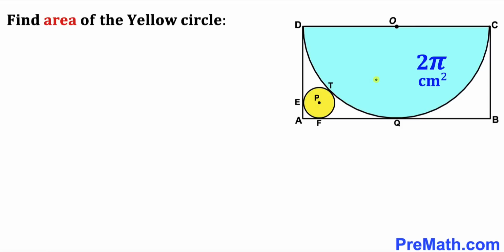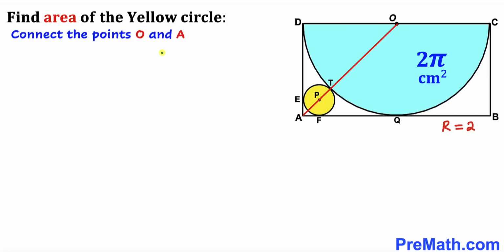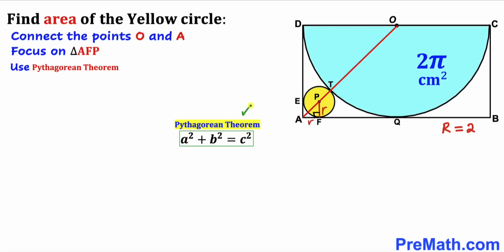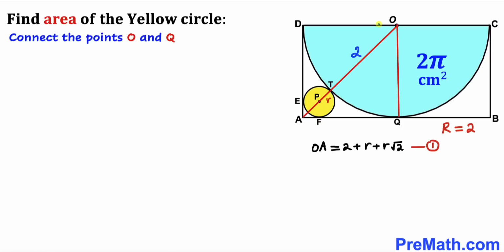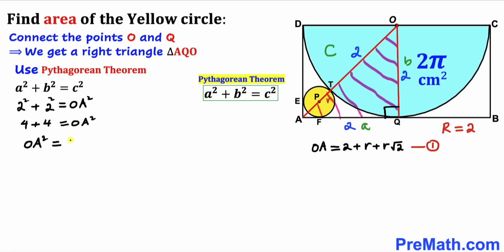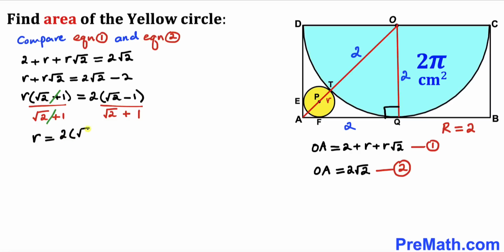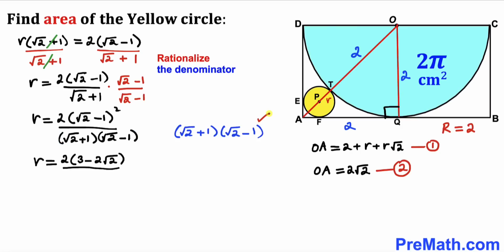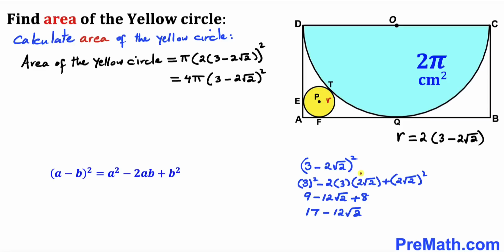Calculate area of the Yellow shaded circle | Semicircle | (Important Geometry skills explained)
Learn how to find the area of the Yellow shaded circle. A blue semicircle has an area 2pi . Important Geometry and Algebra skills are also explained: Pythagorean Theorem; Area of a circle formula. Step-by-step tutorial by PreMath.com

blackpenredpen
math olympics
olympiad exam
math olympiada
British Math Olympiad
olympics math
olympics mathematics
Number Theory
mathcounts
math at work
Pre Math
Olympiad Mathematics
Olympiad Question
Geometry
Geometry math
Geometry skills
Right triangles
imo
Competitive Exams
Competitive Exam
Calculate the Radius
Semicircle
Quarter circle
Pythagorean Theorem
Thales' Theorem
Right triangles
Congruent triangles
Square
Rectangle
coolmath
my maths
mathpapa
mymaths
cymath
sumdog
multiplication
ixl math
deltamath
reflex math
math genie
math way